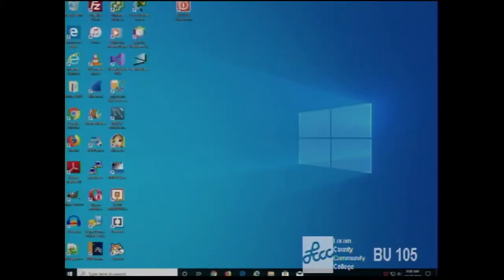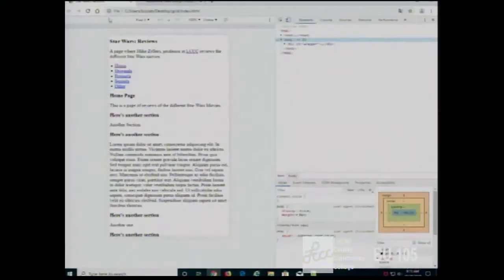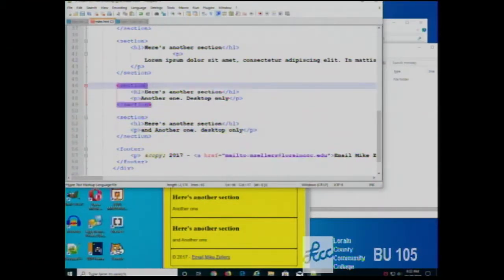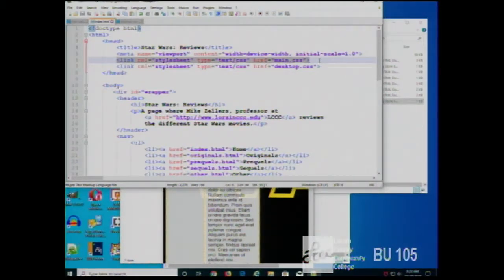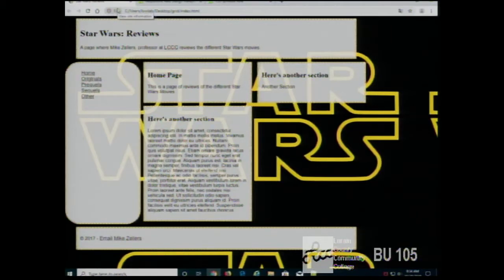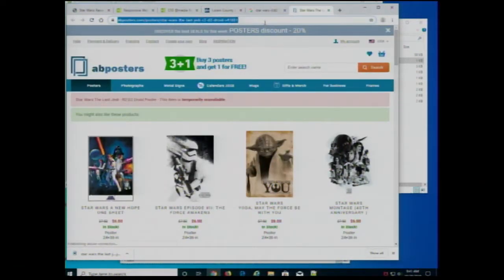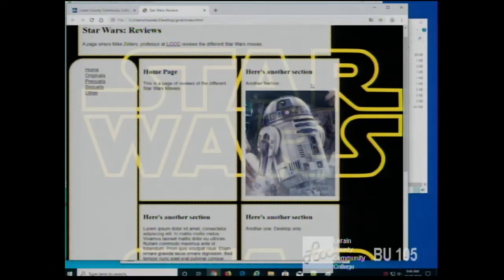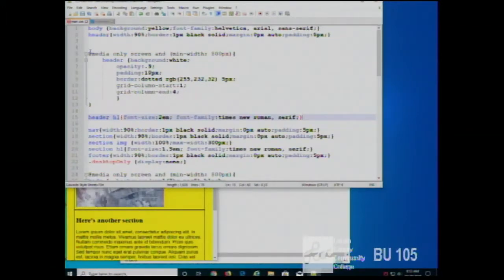CISS216 - Fall 2019 - Web Development - Week 10, Lecture 1 - October 28, 2019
Responsive Design - Media Queries